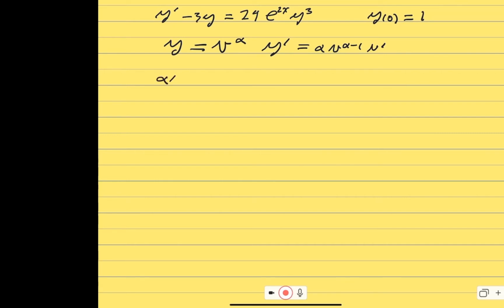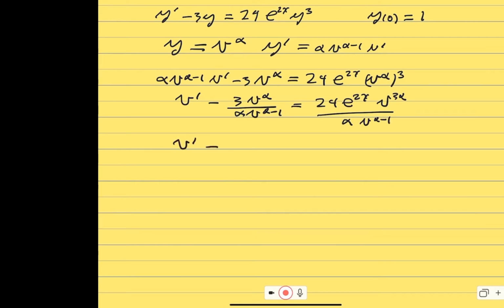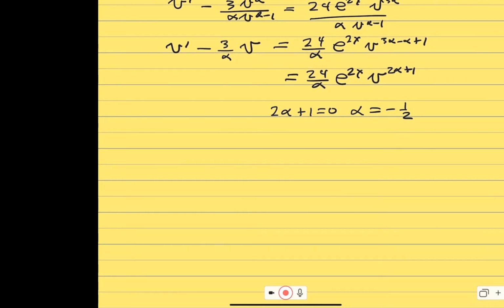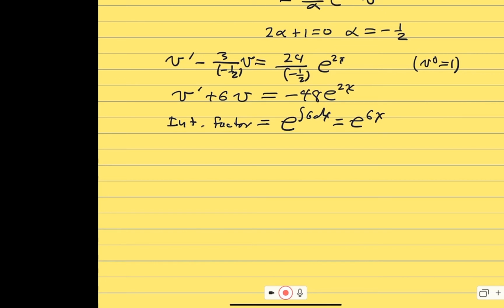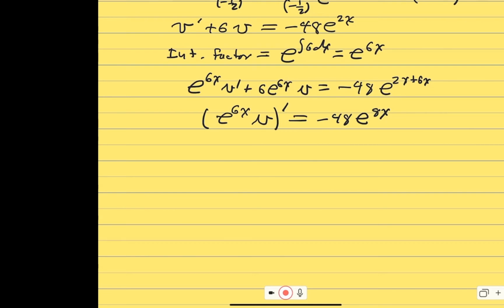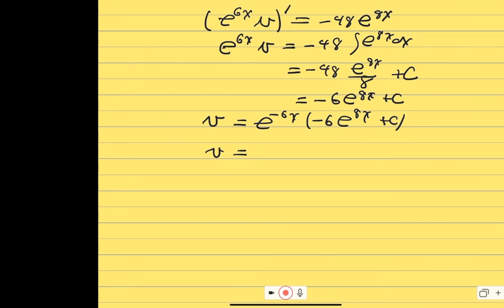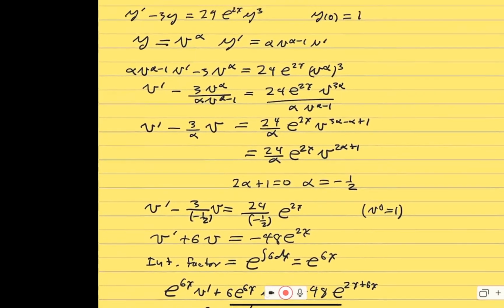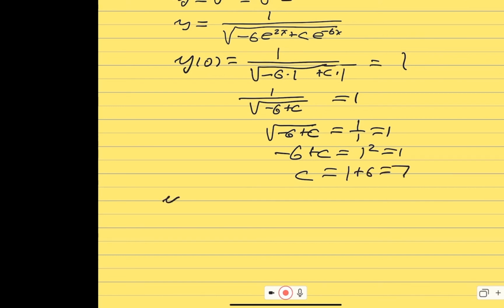Math 242, Lesson 4 video 1